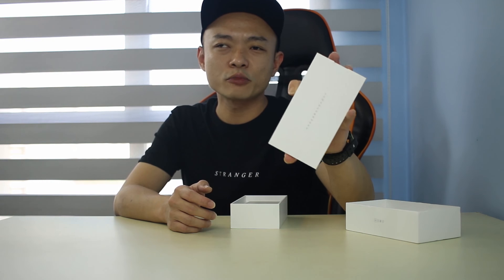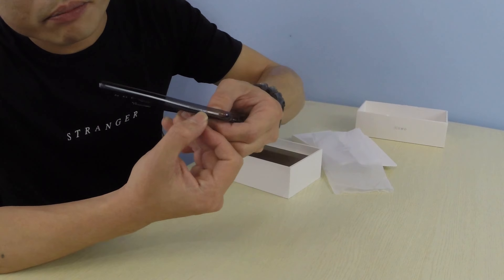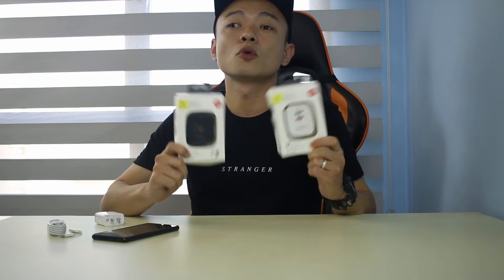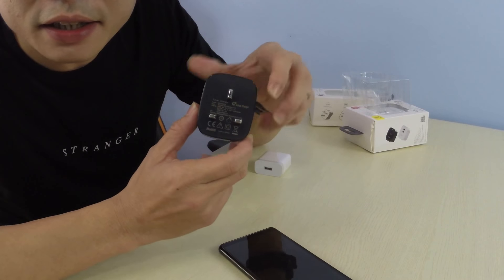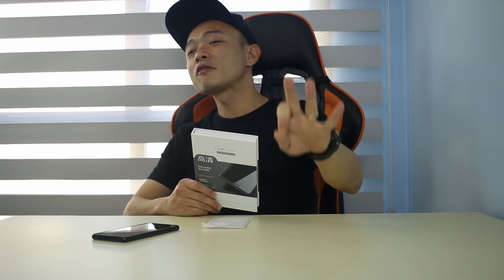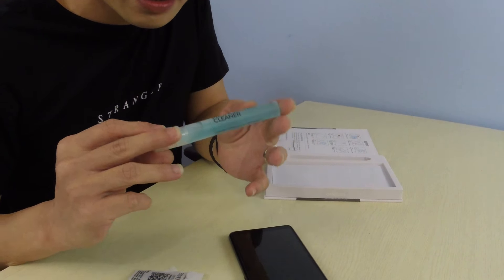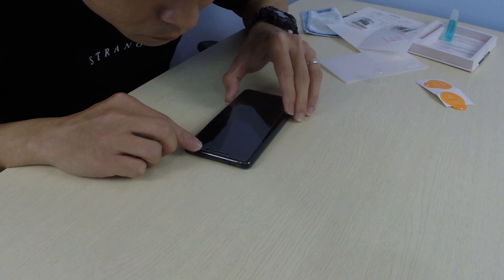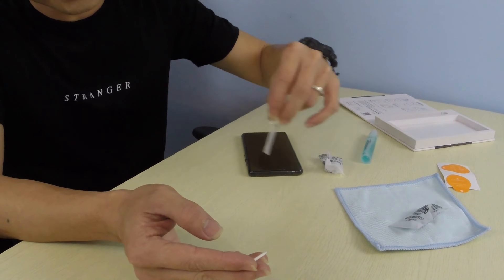Top 5 Must Have Mobile Phone Accessories 2018 (Ft. XiaoMi Mi8 SE Unboxing)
Product Link:
International Viewers -
Baseus QC3 Power Brick
Baseus Type C cable
Micro USB to Type-C Adapter
Feiyu Ski Snowboard Goggles
Doggy Ski Mask
UCOMX U08S Wireless EarBuds

All Prices in Singapore Dollars. Product is purchased by myself and reviews are based on my own personal opinion.

Track Name: "At The Crib"